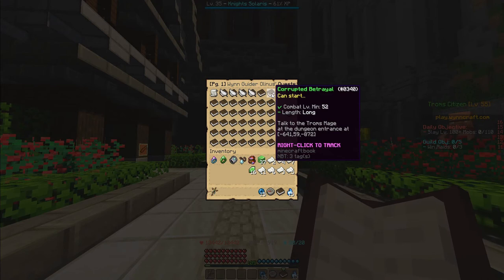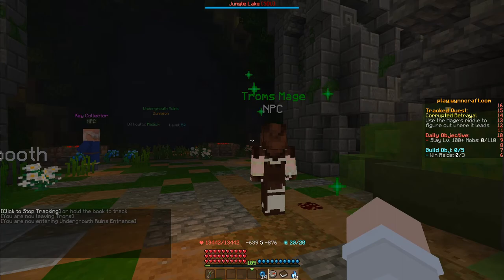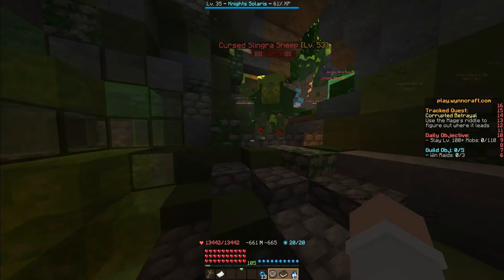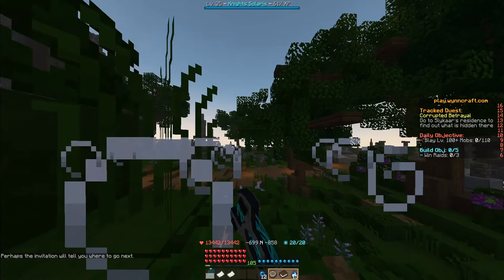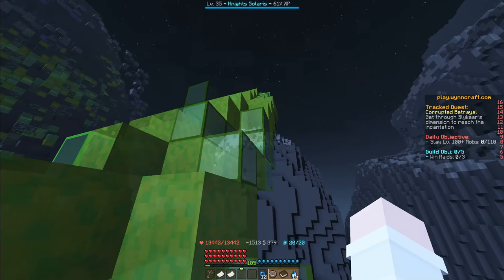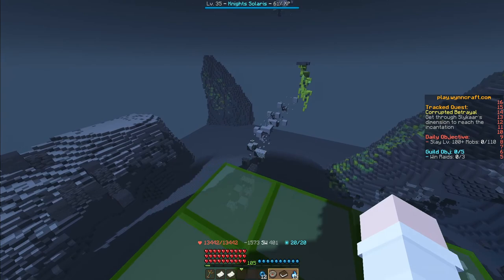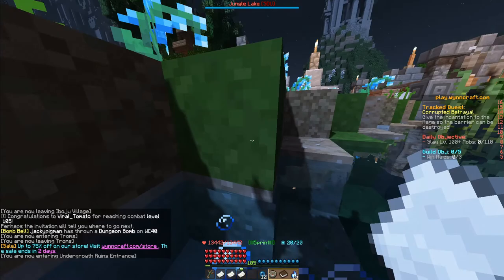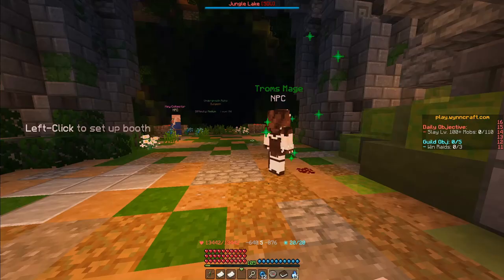Corrupted Betrayal - Quest Guide [Updated] | Wynncraft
Time stamps:
0:00 Introduction
1:03 Talking to the Mage
2:08 Following the Clue
5:34 Slime Realm
10:43 Finishing the quest

| Eventual music in videos ~
| Wynncraft OST - By Salted/Francis Mailloux & XavierExE & Needlr